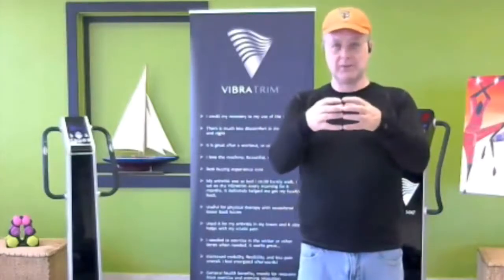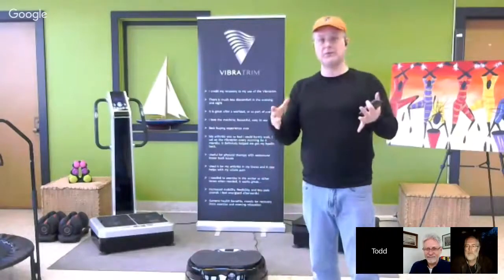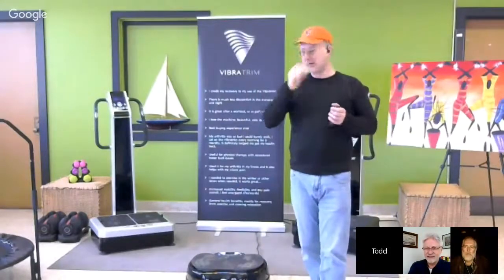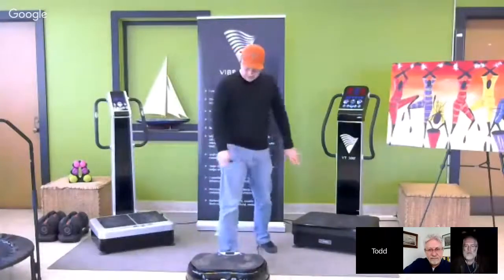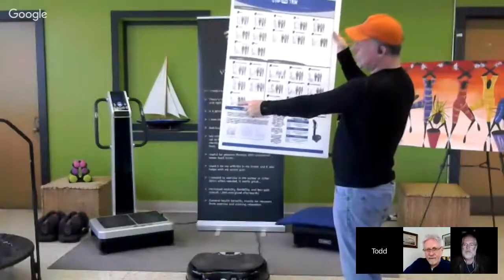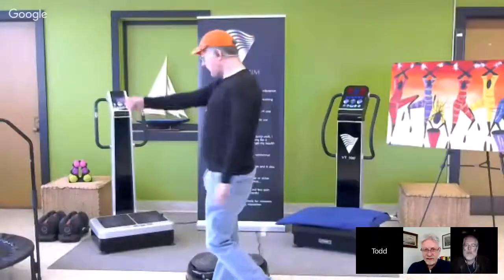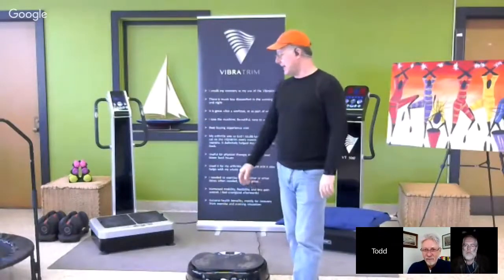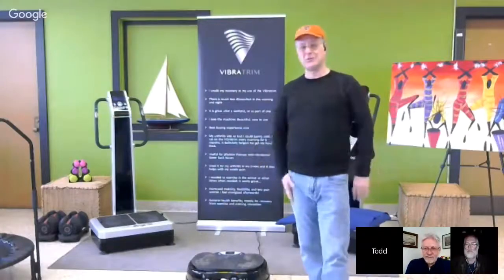Whole Body Vibration with Vibratrim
Todd Wickstrom joins Scott Paton and Martin Pytela to talk about a proven exercise and health regime: Vibrating.

Whole body vibration has been researched for more than 100 years and has been shown to have the following benefits:

Increases flexibility, range of motion and mobility (decreases muscle tightness and increases mobility – the abilities to walk and stand)

Improved balance and coordination

Provides benefits of both anaerobic and aerobic exercise

Increases physical strength, dexterity, and endurance

Reduces arthritic pain, joint and ligament stress

Improved pelvic floor function (this can help to reduce bladder problems or incontinence)

Increases the “happiness” hormones serotonin and neurotrophine, substances that support our thinking process (this helps to reduce

Decreases the stress hormone cortisol

Enhances strength and fast twitch muscles (reduces spasticity and increases smoothness of muscle function)

Enhances conventional training results

Speeds training recovery

Enhances pain reduction

Improves collagen production (joint repair)

Relieves tension and chronic pain in ankles, knees, lower back and neck

Posture is enhanced and strengthened overall

Enhances critical blood flow throughout the body (oxygenation and lymph drainage) (increases how well your body can detoxify and helps with brain function, since the brain is getting more oxygen to help it to function better).

Increases secretion of hormones that are important in regeneration and repair processes, such as HGH (Human Growth Hormone), IGF-1, and testosterone

Our Courses:
Superfoods and Your Health